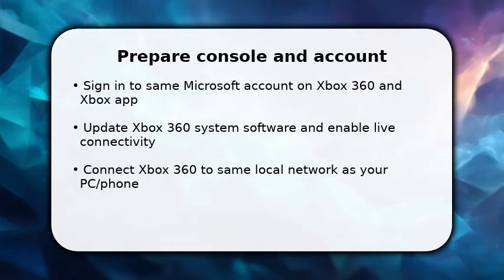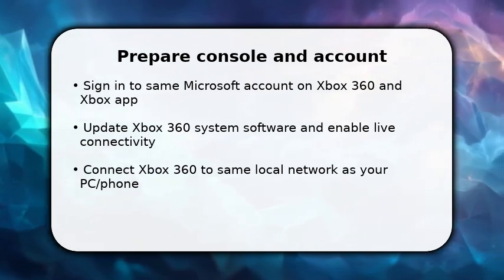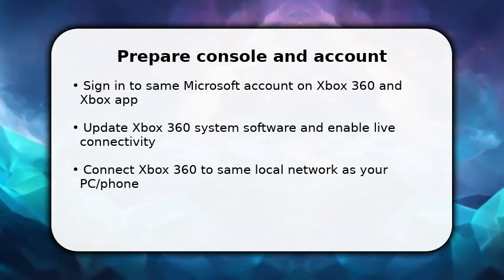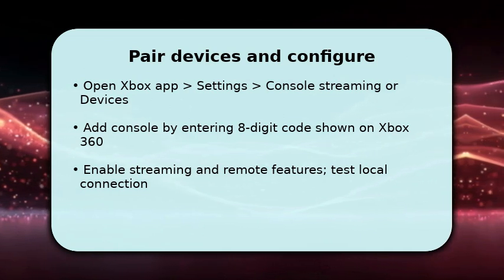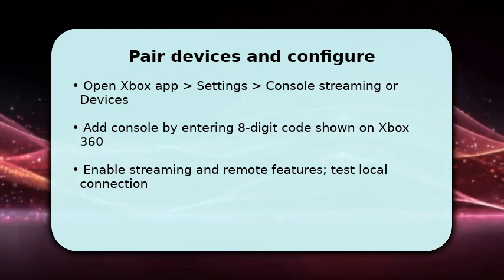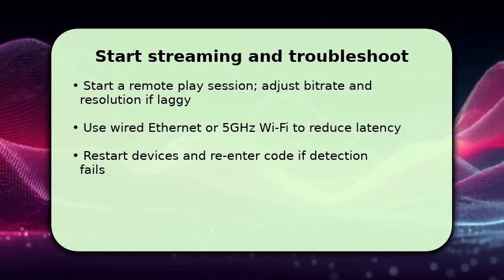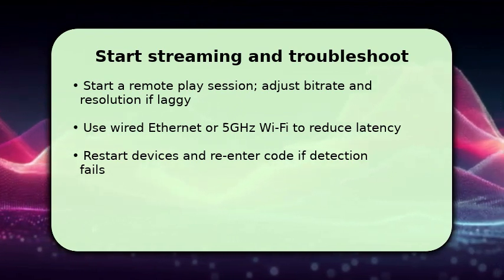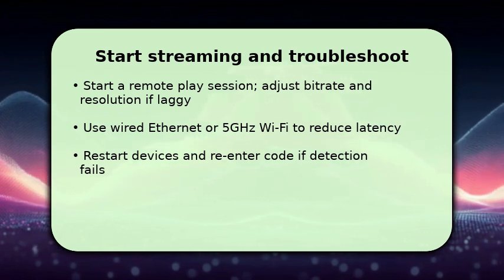How to Connect Xbox 360 to Xbox App (full Guide)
How to Connect Xbox 360 to Xbox App (full Guide) | 🔒 Surfshark VPN Deal — Stay private and secure. $1.99/mo + 3 Months Free ▸

Discover the step-by-step process of linking your Xbox 360 to the official Xbox app with our comprehensive guide. Learn how to enhance gaming experience by syncing devices, troubleshooting common issues and enjoying exclusive content directly on your smartphone.

Xbox 360, connect Xbox App, link Xbox console, sync with mobile app, troubleshoot connection problems, exclusive game content